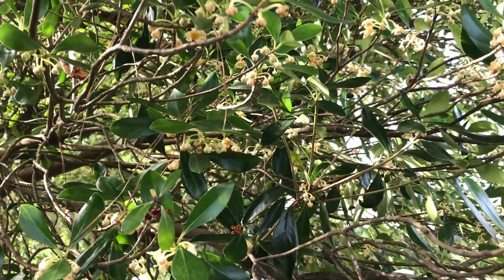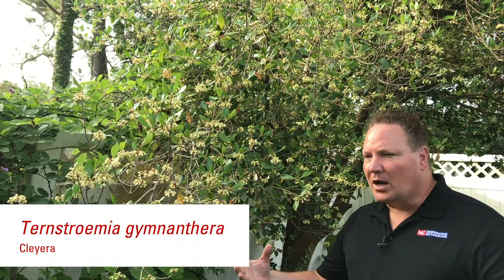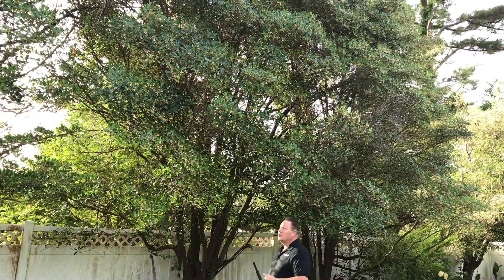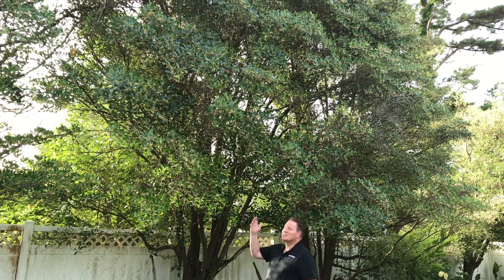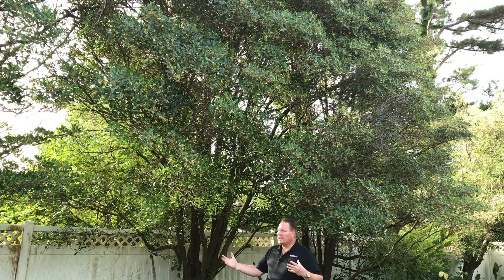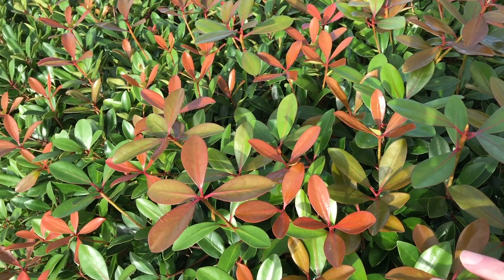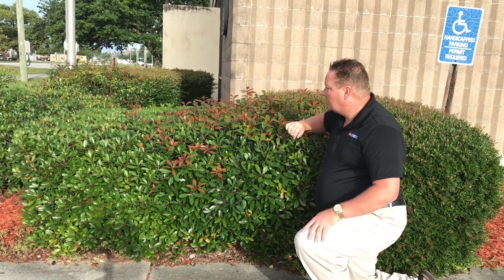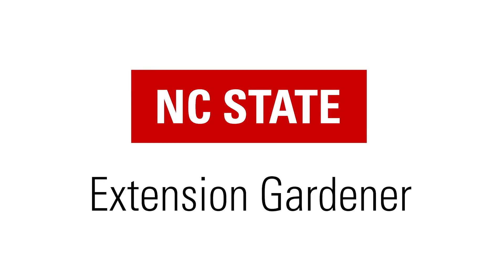Ternstroemia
The NC State Extension Gardener Plant Toolbox is an innovative tool for gardeners. Thousands of plant profiles are easily searchable by desirable characteristics and the profiles contain text descriptions, photographs, and sometimes short videos. Users are encouraged to consider year-round functionality and potential disease and insect problems as part of their selection process. Native alternatives are given for plants that are problems in the landscape. The primary goal of the plant database is to help consumers select plants that will bring them joy, provide a valuable function in their landscape, and thrive where planted.

Explore the NC State Extension Gardener Toolbox at plants.ces.ncsu.edu